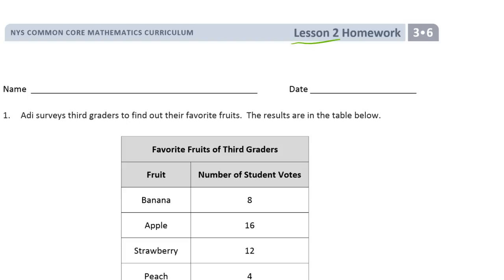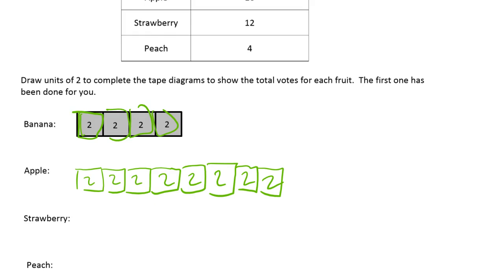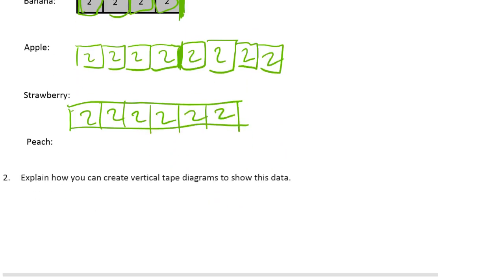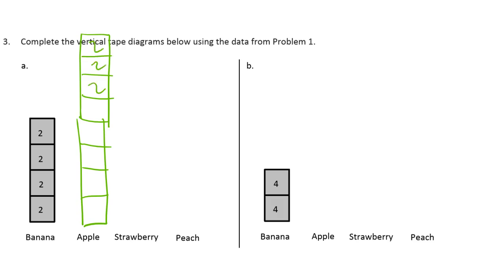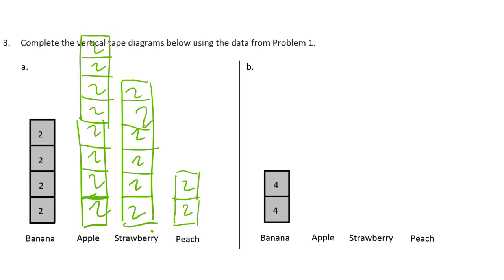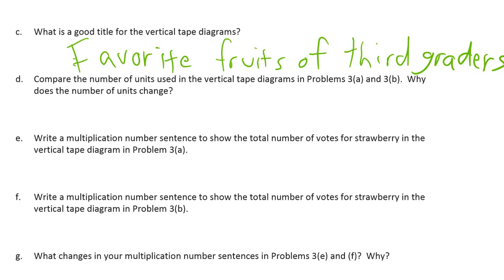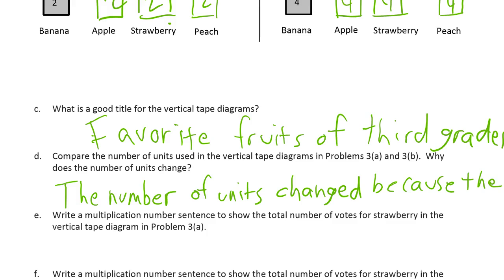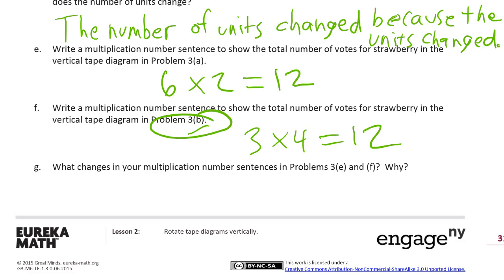lesson 2 homework module 6 grade 3